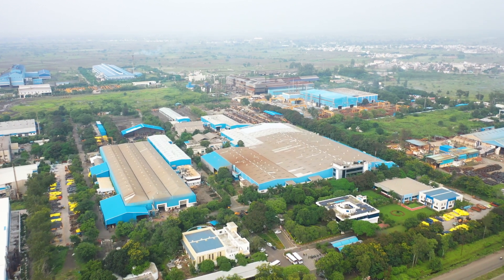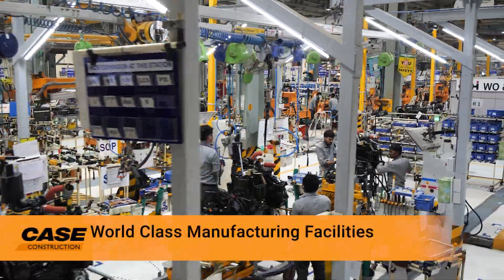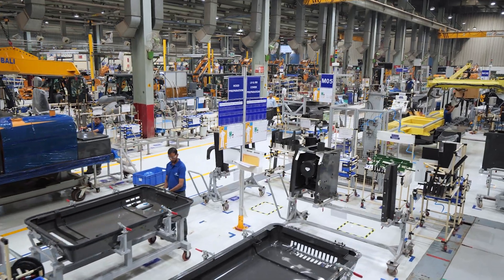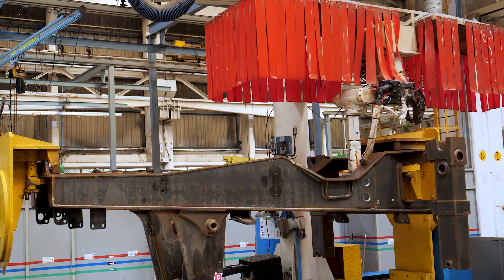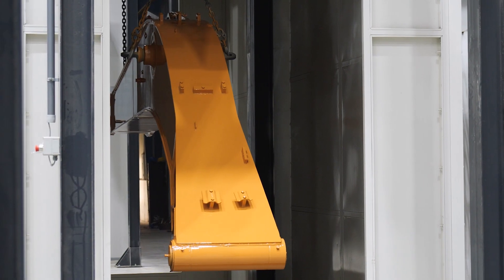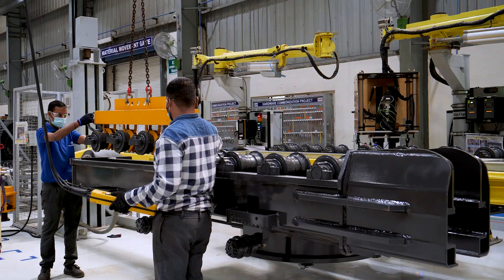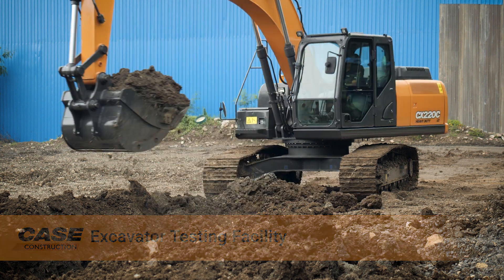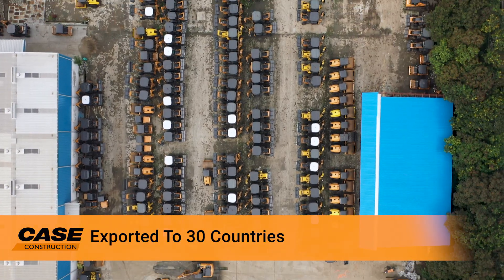India :CASE World Class Manufacturing Facility at Pithampur (MP)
The CASE India plant at Pithampur, Madhya Pradesh is a world class manufacturing facility for construction equipment.
It is certified Bronze level by World Class Manufacturing (WCM) which is one of the global manufacturing industry’s
highest standards for the integrated management of manufacturing plants and processes.
Get an inside view of the plant and  a peek at the CX220C Crawler Excavator line!